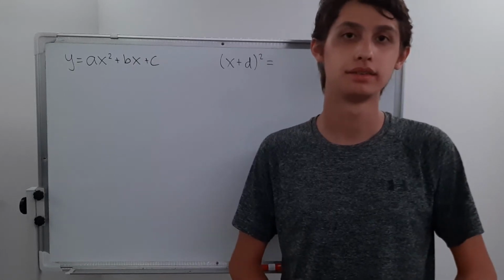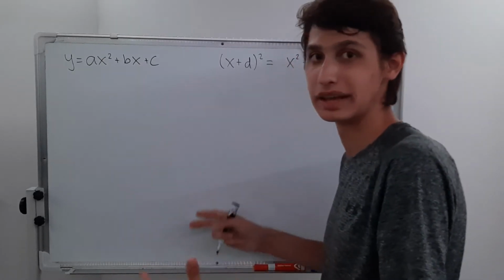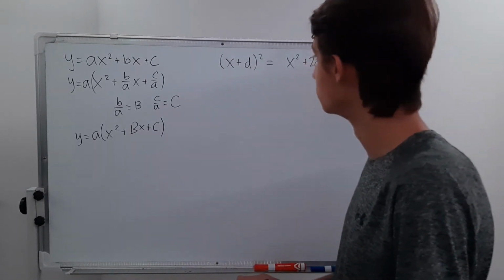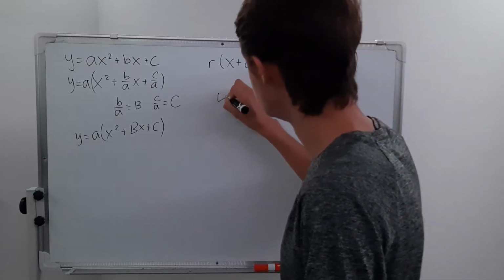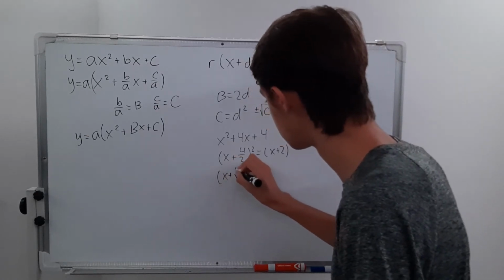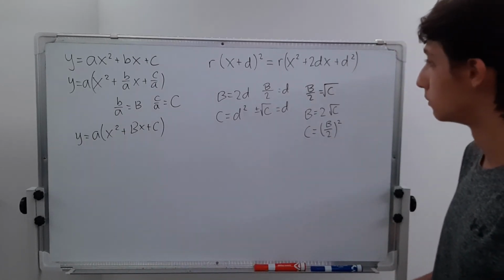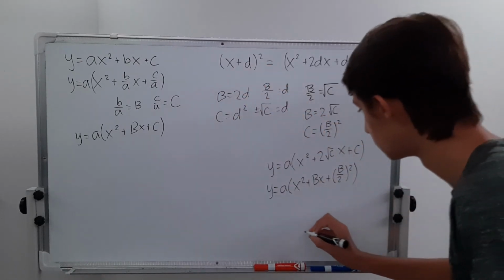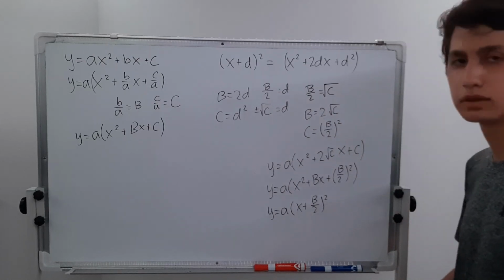Proof of Completing the Square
In this video, I prove the formula for completing the square and show why it works to solve quadratic equations.